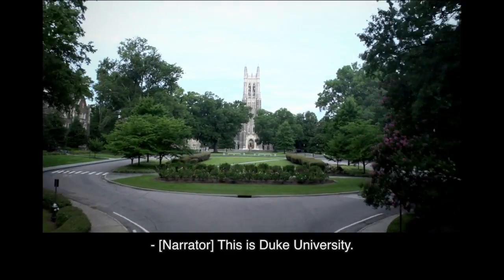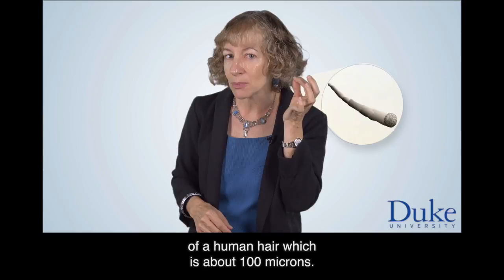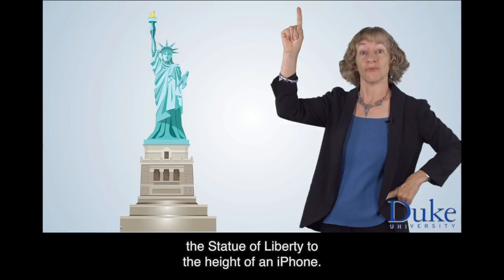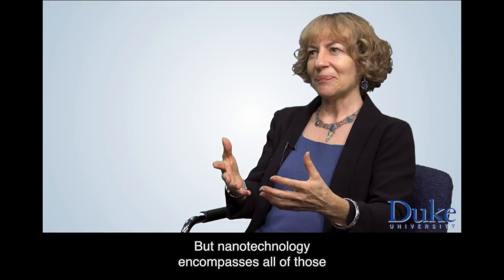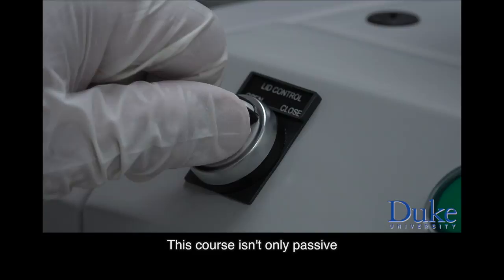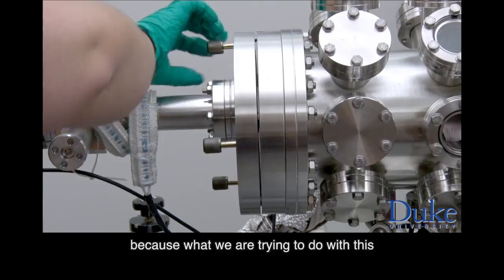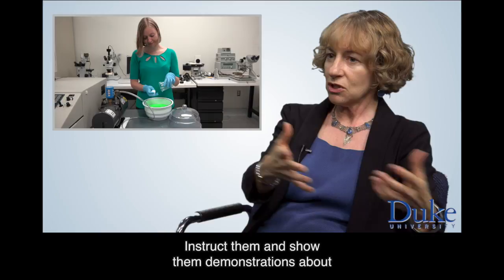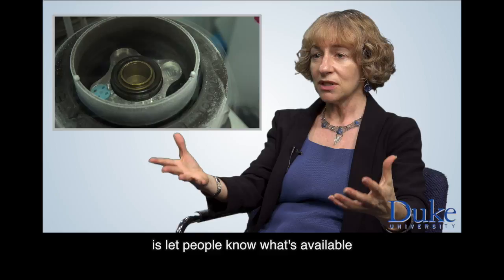Learn to Be a Nanotechnology Maker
Learn how to make tiny technology in a short online course from Duke University and the Research Triangle Technology Network. "Nanotechnology: A Maker's Course" is taught by Duke engineering professor Nan Jokerst and instructors from UNC-Chapel Hill and NC State University.